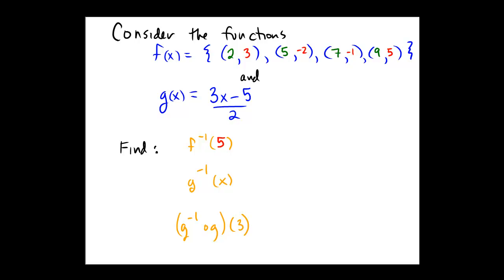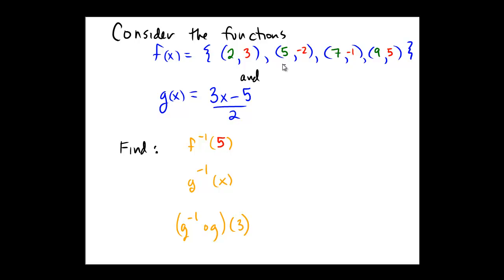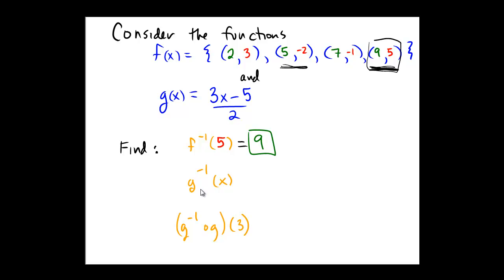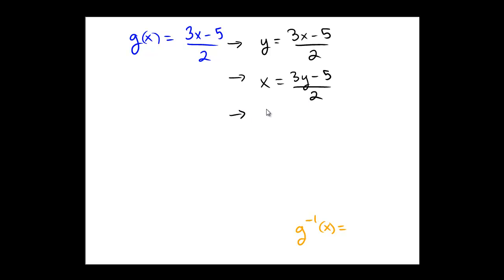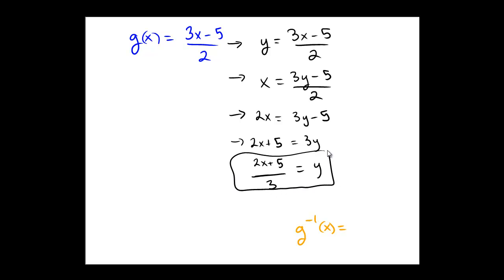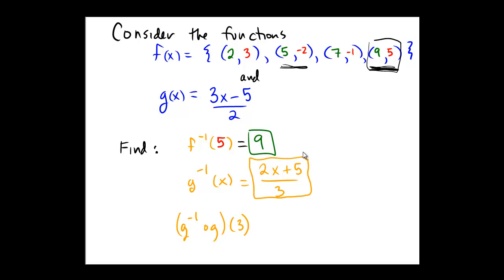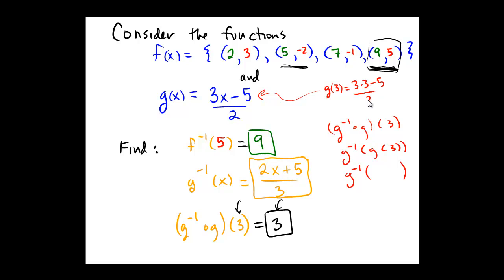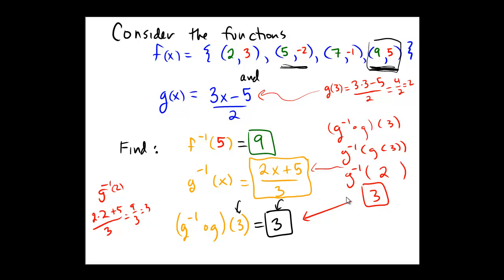Finding and using inverse functions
Inverse function: Problem type 1